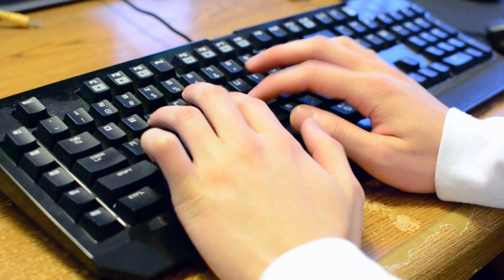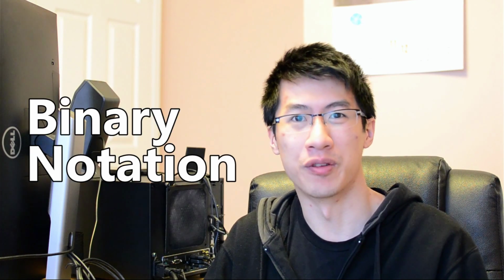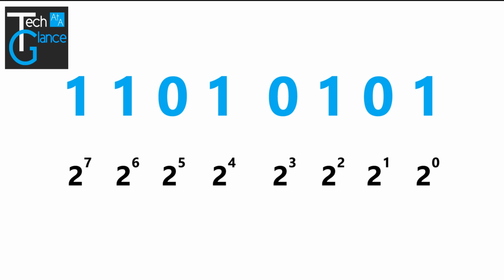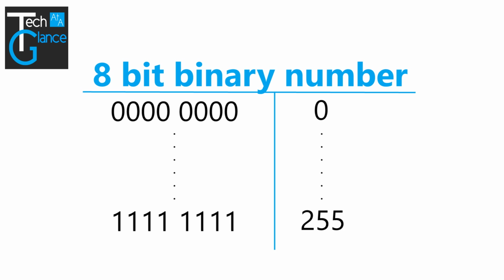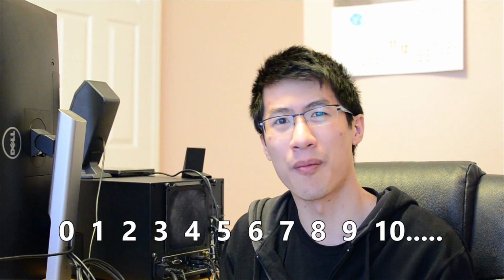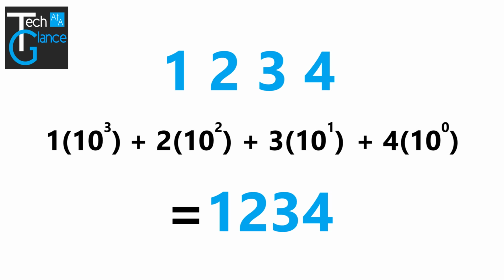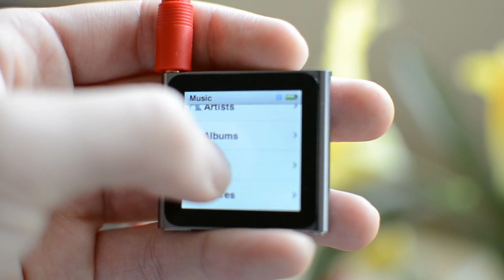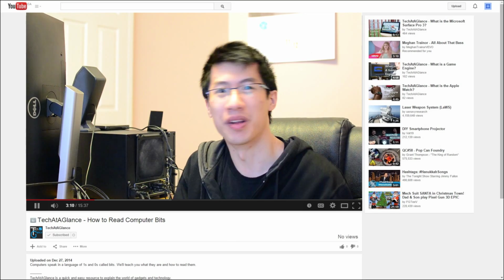TechAtAGlance - How to Read Computer Bits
Computers speak in a language of 1s and 0s called bits. We'll teach you what they are and how to read them.

TechAtAGlance is a quick and easy resource to explain the world of gadgets and technology.

Let us know what you want to learn about!